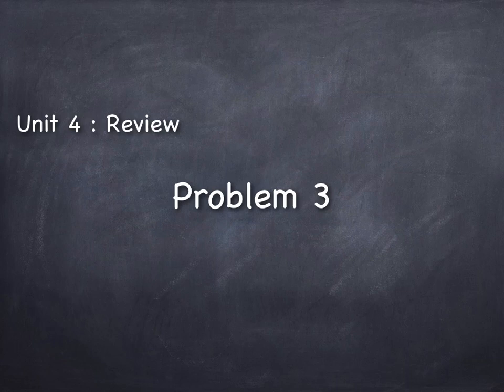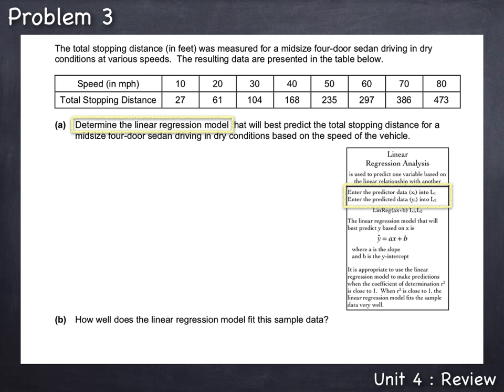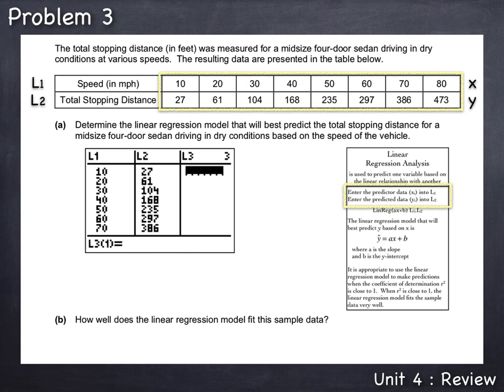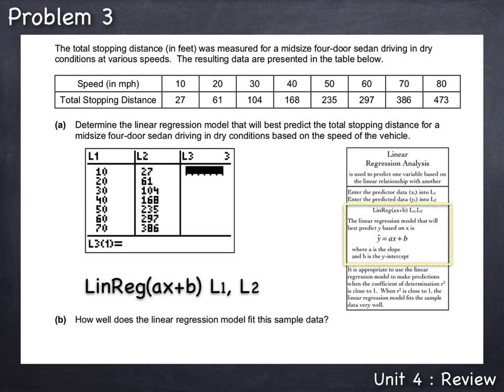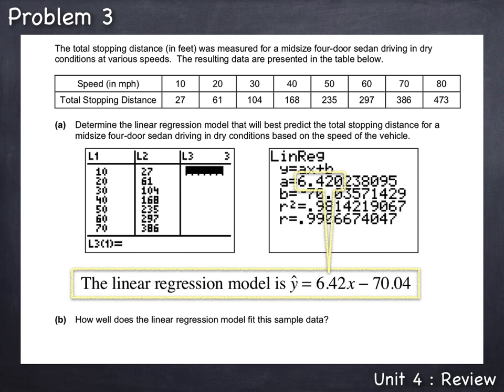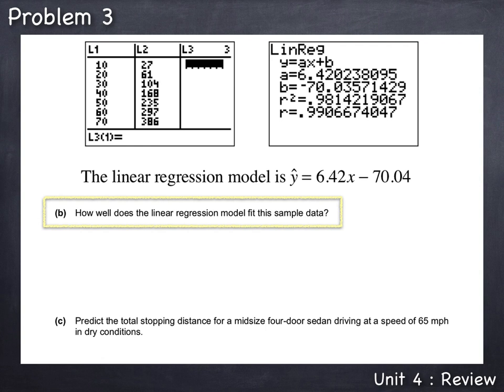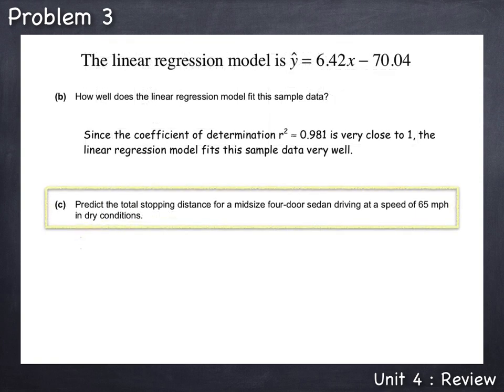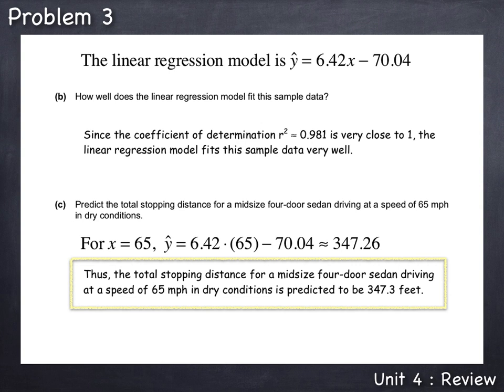Unit 4 : Review Problem 3